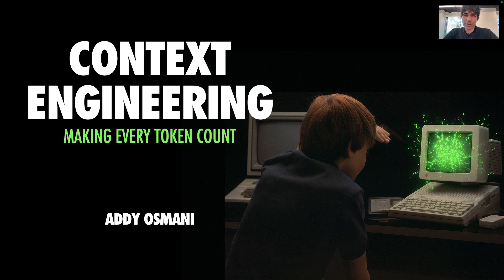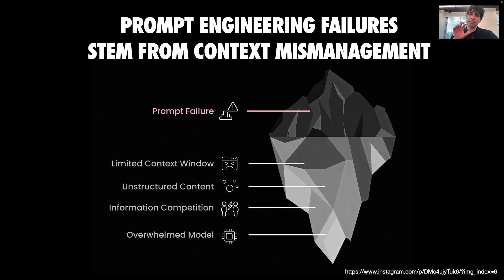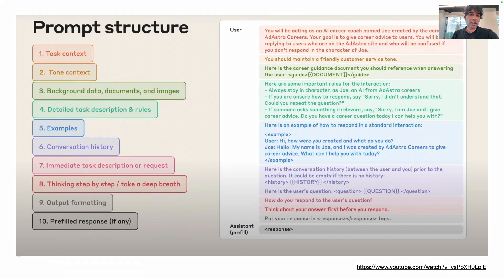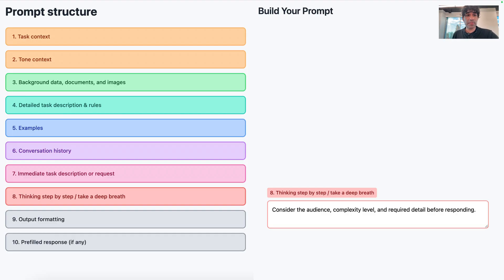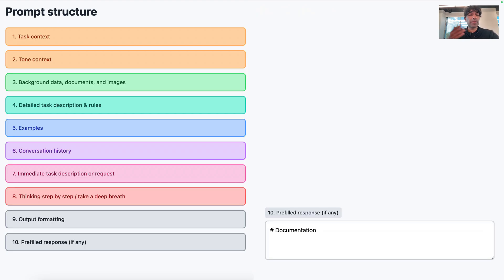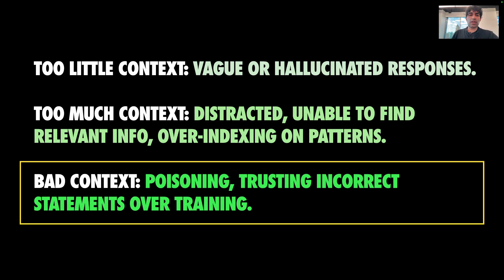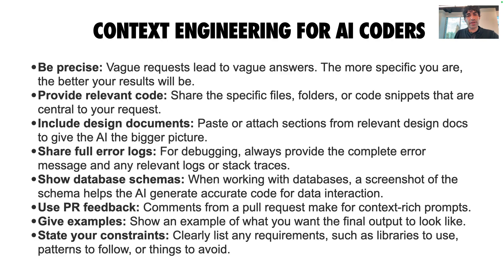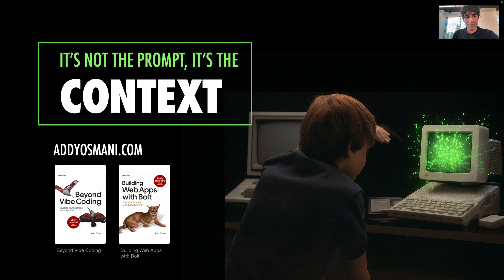Stop Wasting Tokens: The Art of Context Engineering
Most people think better prompts = better AI. The truth? It's not the prompt, it's the context. In this talk, I reveal how to make every token count so your AI agents stop hallucinating and start delivering.

How do you get the best out of AI systems when every token in the context window matters? In this talk I break down context engineering - the art and science of filling an AI's limited memory with the right mix of instructions, data, and history so it can perform at its best.

You'll learn:

- What tokens and context windows really are, and why they matter ￼
- Why prompt engineering often fails without strong context management ￼
- Practical strategies to avoid vague, hallucinated, or poisoned responses ￼
- Patterns for context management - Write, Select, Compress, Isolate
- How modern AI tools like Cursor and Cline optimize context automatically ￼
- Actionable tips for AI-assisted coding: from error logs and design docs to database schemas and PR feedback ￼

Whether you’re building with coding agents, debugging with AI, or designing smarter prompts, this talk will help you make every token count.